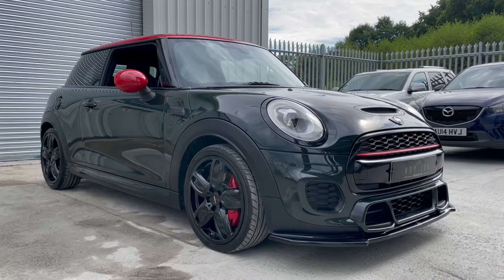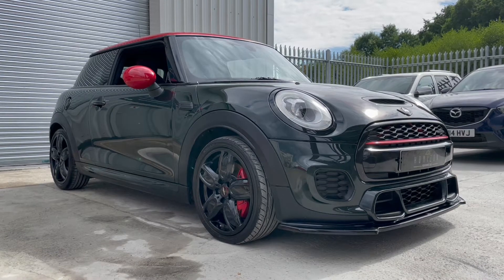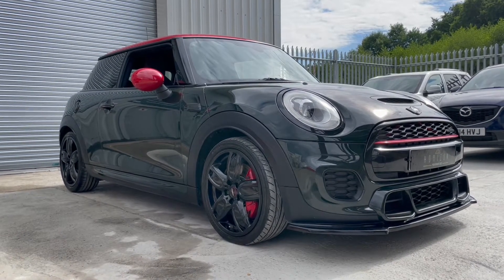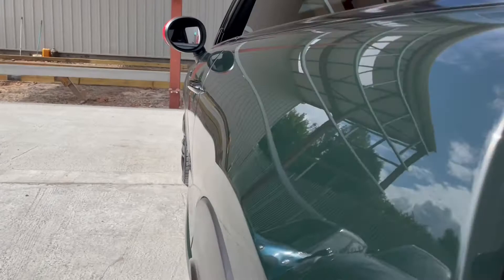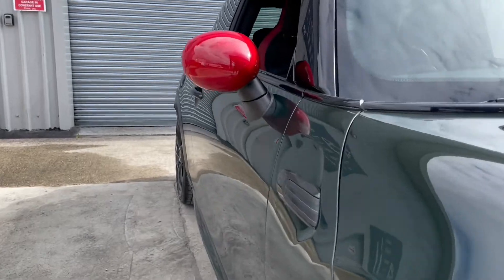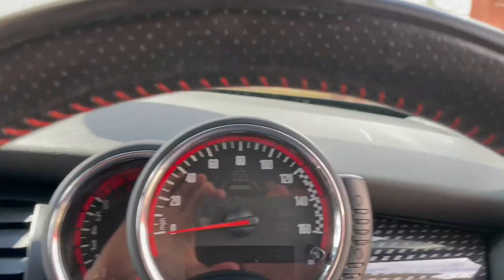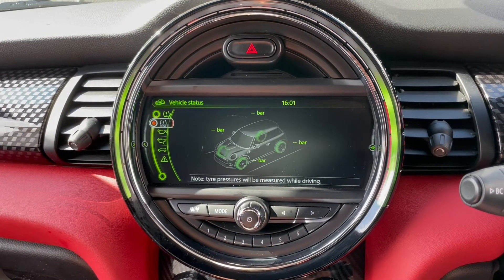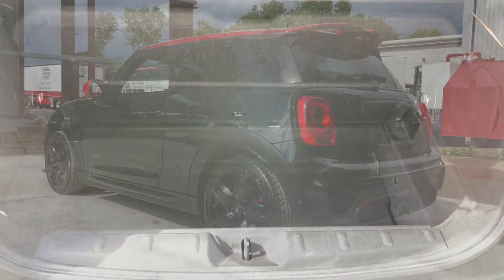Mini John Cooper Works